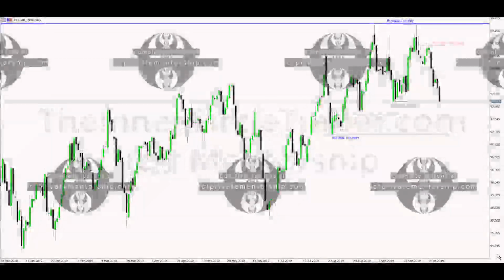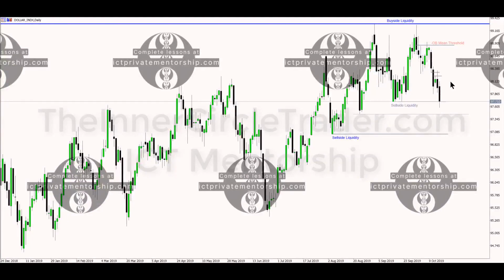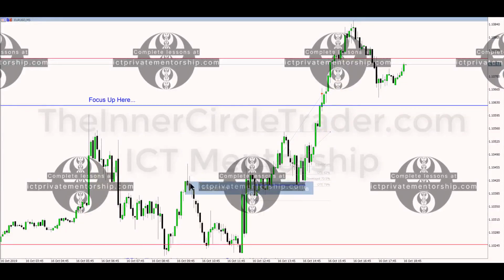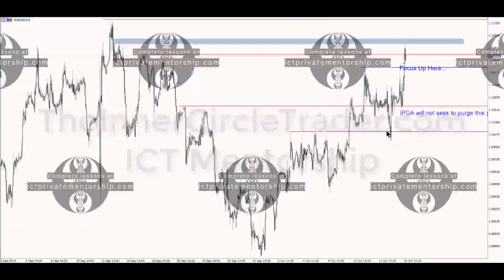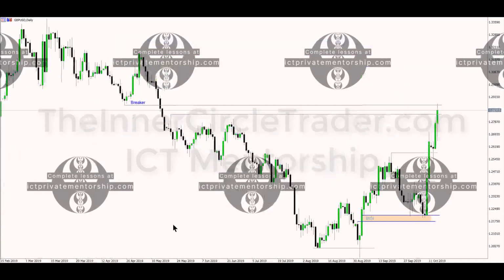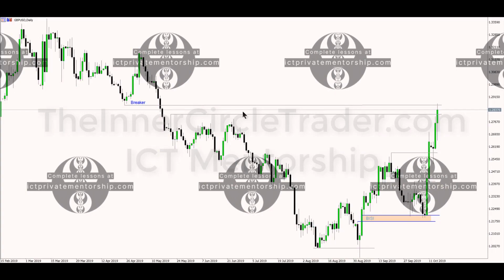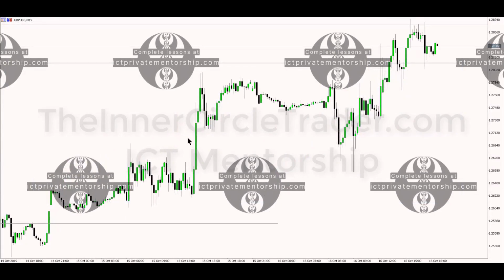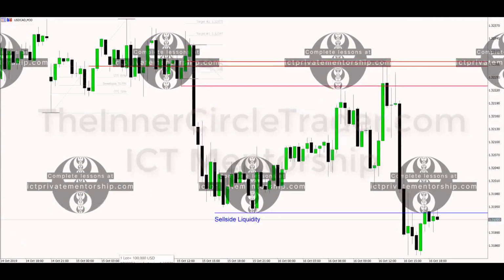ICT private mentorship tips and insights: high resistance and low resistance liquidity runs